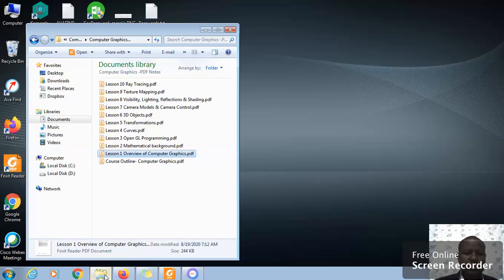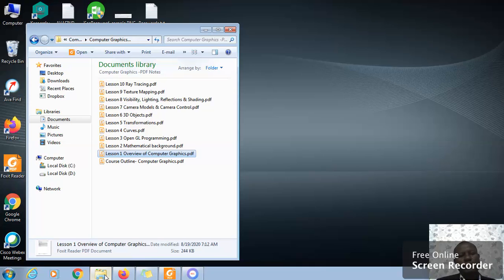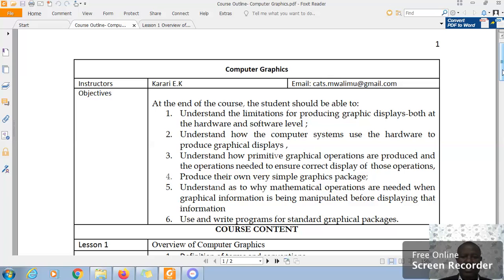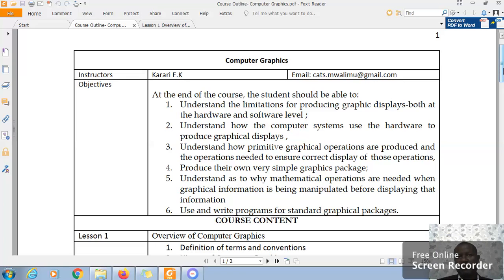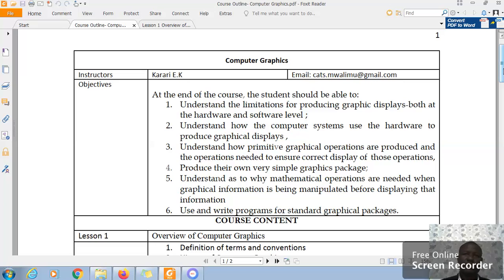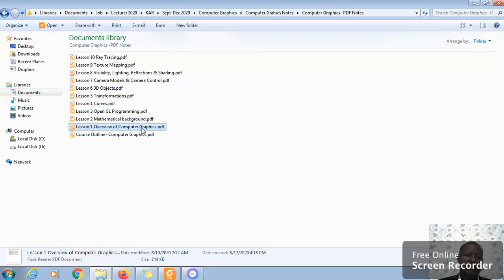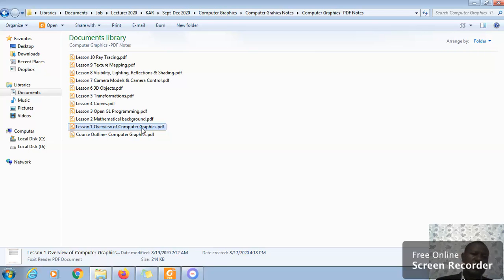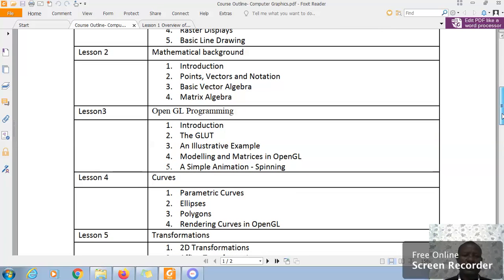Computer Graphics: Course Outline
This is for the very first lesson in Computer graphics where I introduce the course